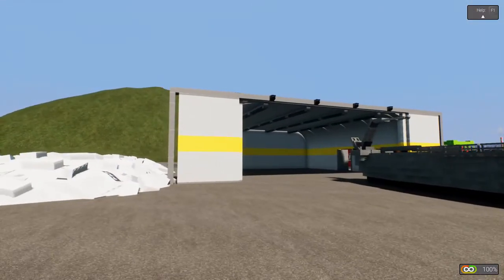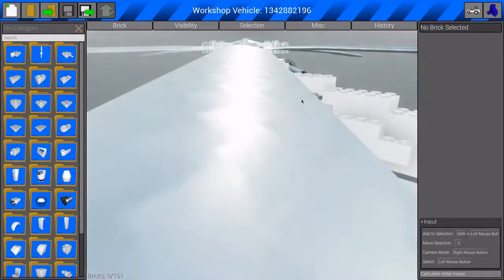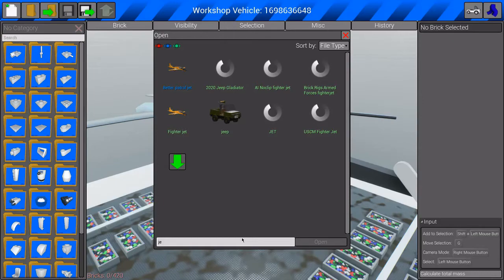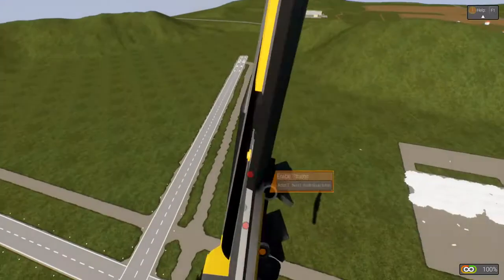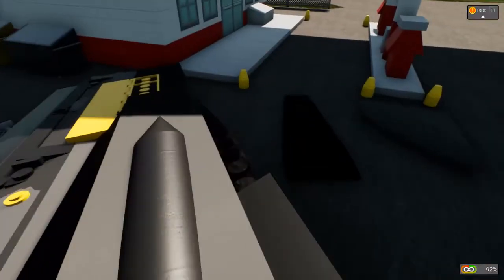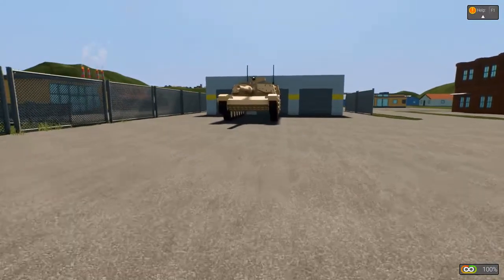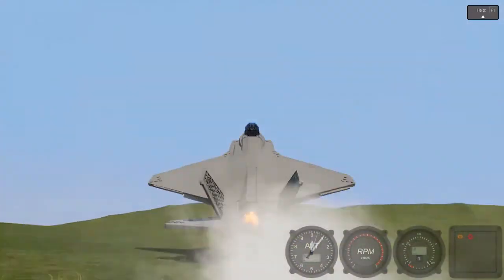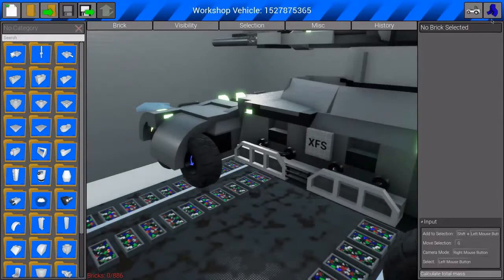Brick Rigs US Military Equitment Special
Yes.  Military.